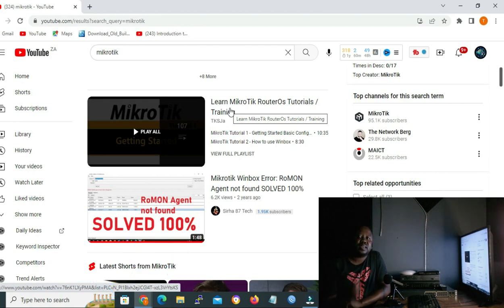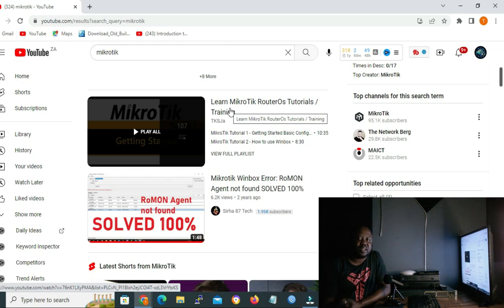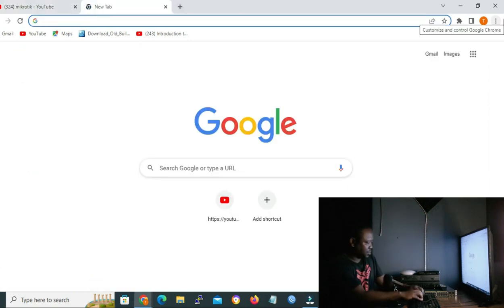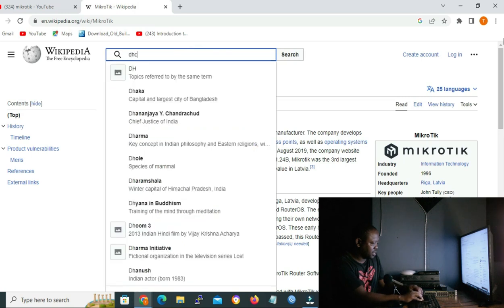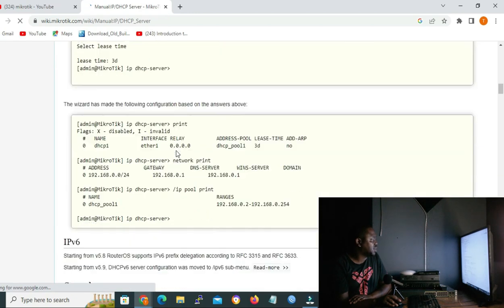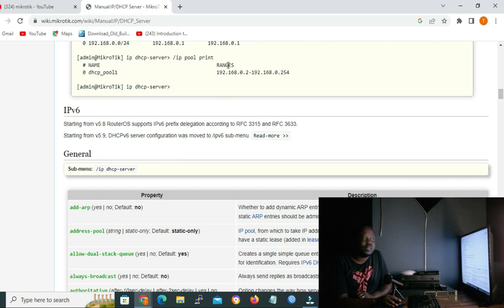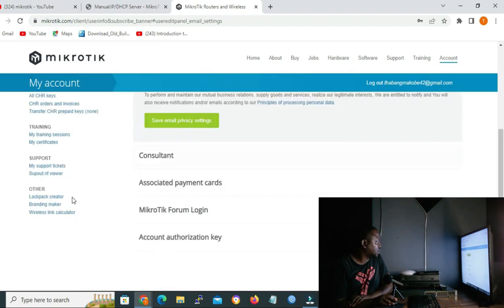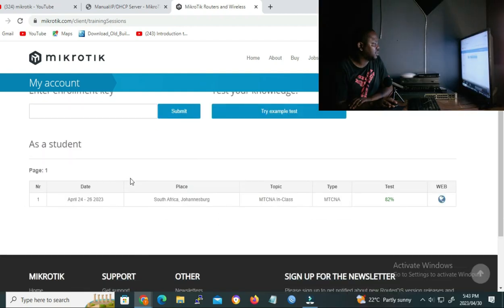FINALLY GOT MTCNA-CERTIFIED | MIKROTIK-SERIES | Technology 4 All Academy.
In this lesson my focus is to share how I managed to be MTCNA-Certified.